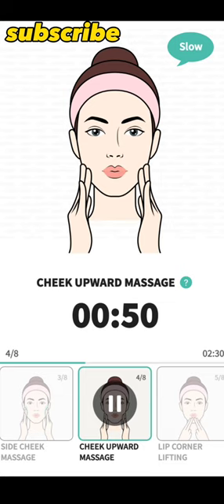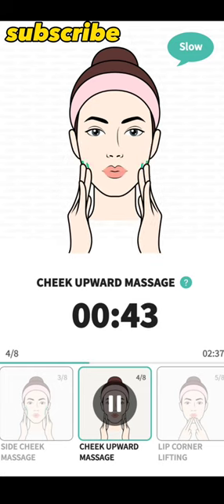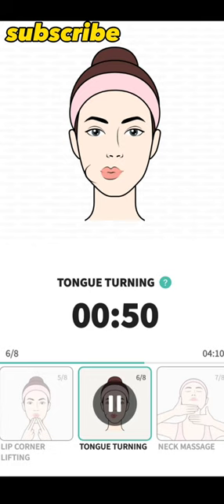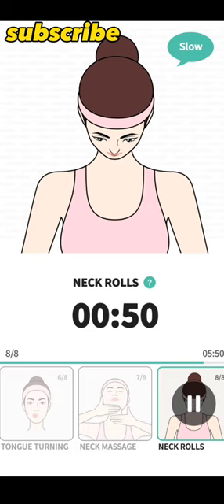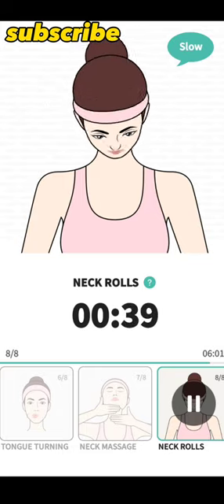Day-7 || Face yoga||"Revitalize Your Skin with Face Yoga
Title: "Revitalize Your Skin with Face Yoga: Unlock Natural Beauty"
Enhance your natural beauty and achieve a radiant, youthful glow with our expert guidance.
Face yoga is a powerful and holistic approach to facial rejuvenation. Strengthen and tone your facial muscles through simple yet effective exercises in our tutorials.
Target specific concerns with our wide range of face yoga tutorials, tips, and techniques. Diminish fine lines, tighten sagging skin, and improve overall facial symmetry.
Embrace a holistic approach to self-care with our content on facial massage, acupressure points, natural skincare remedies, and healthy lifestyle habits.
Get ready to unlock the secrets of youthful radiance and embrace the natural beauty that lies within. Let's uplift and rejuvenate our faces, one exercise at a time!

Face massage|| Face exercises||

Face yoga| Day -1| make your self beautiful with massage